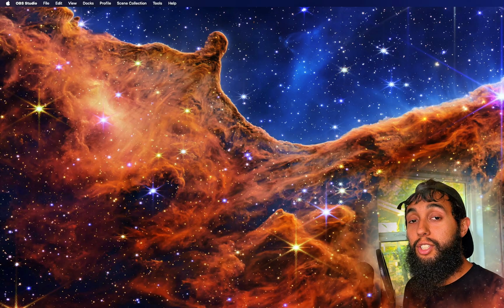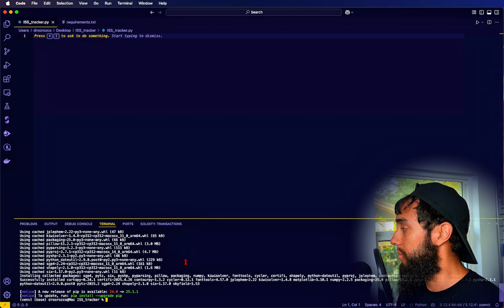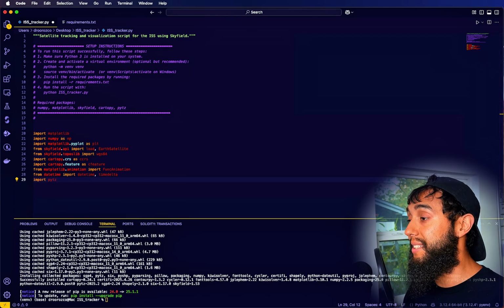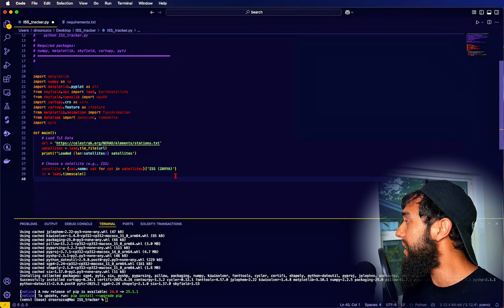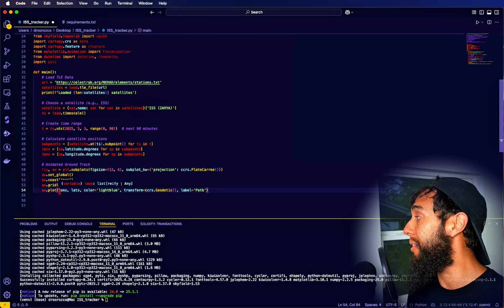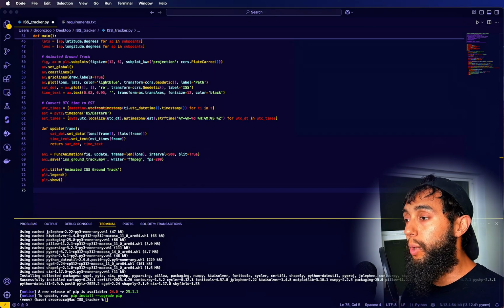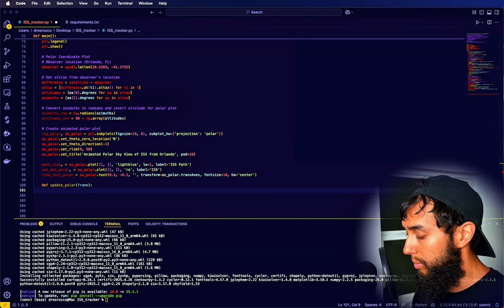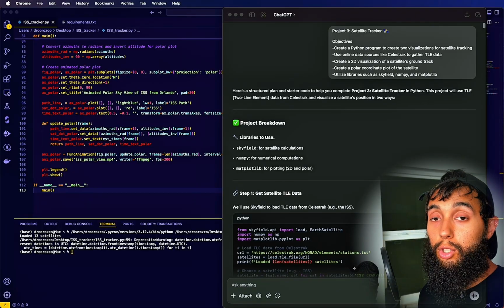How to track the most expensive thing ever created | Tracking the ISS with no programming experience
Ever wondered how you can track the International Space Station (ISS) in real time using just Python? In this video, I walk you through building a full-featured satellite tracker that animates the ISS’s orbit around Earth and shows its movement in the sky from Orlando, Florida.

We use real satellite data from Celestrak, and powerful Python libraries like Skyfield, Matplotlib, and Cartopy to visualize the ISS’s ground track and sky path. You’ll see how we:
 • Pull Two-Line Element (TLE) data from an online source
 • Predict the ISS’s position over a 90-minute window
 • Animate its real-time movement on a world map
 • Create a polar plot that simulates what the ISS looks like in the sky from a ground observer’s view

Whether you’re an aerospace enthusiast, Python beginner, or just someone who thinks space is cool, this project is a fun and educational dive into orbital mechanics and visualization.

Tools Used:
 • Python 3.12
 • Skyfield
 • Matplotlib
 • Cartopy
 • Pytz

Code Available: [Link to your GitHub repo or code]

Chapters:
0:00 Intro
1:12
3:45
6:30
9:00